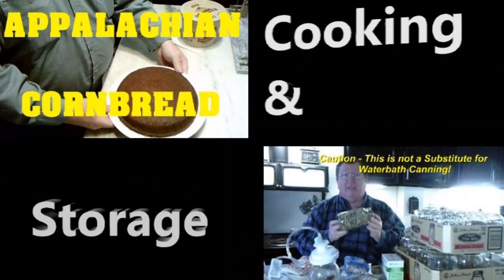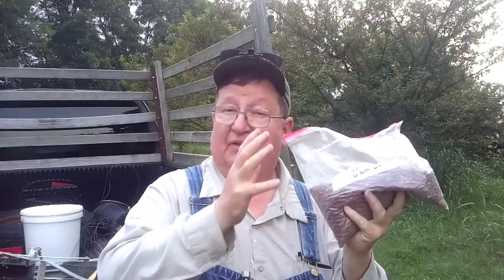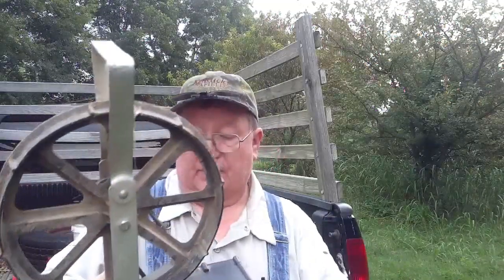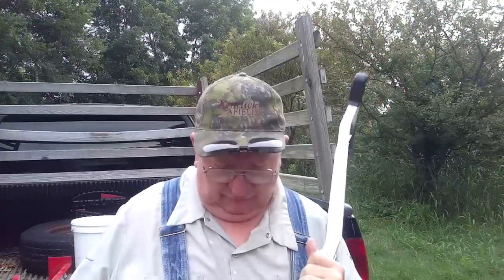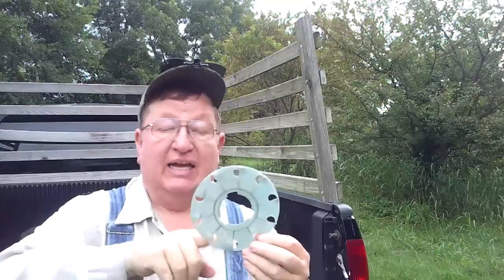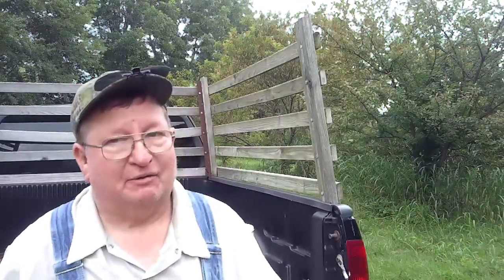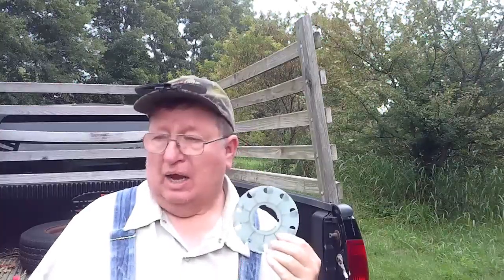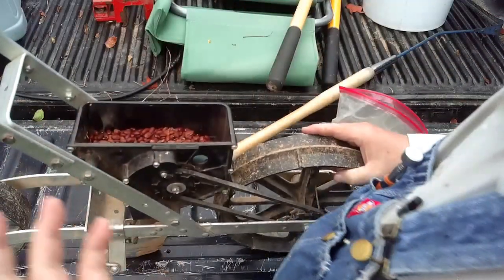Best Bean Ever for Homesteading and Prepping - Homesteading 101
Today we are planting 6 week beans. Possible the best homesteading bean ever.

College Hill Farm is a Homestead/Hobby Farm operated by Joel and Crystal Eldridge. We homestead, garden, can, freeze, store, dehydrate, raise animals, vlog, and write about the homesteading way of life, which is really an Appalachian way of life for hundreds of years. We provide time honored traditional advice from years of experience. We also try new things we have never tried before to see how they work for us. If you hit the little bell it will notify you when we upload videos. Sometimes one or sometimes 5 videos are uploaded depending on what went on on the homestead that week. 40461 You might also catch up with us at Village Fest – In the Historic Village of Paint Lick the first Saturday in October.